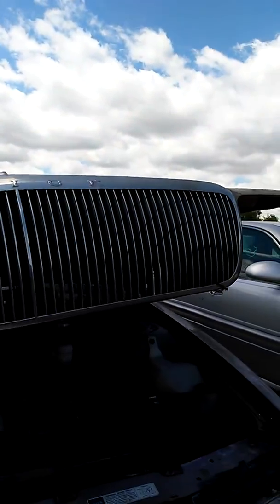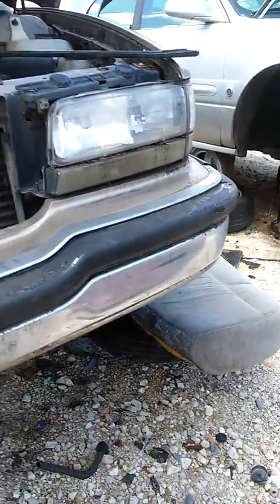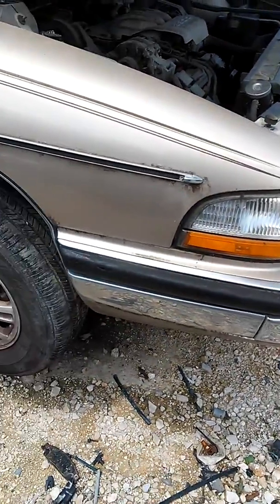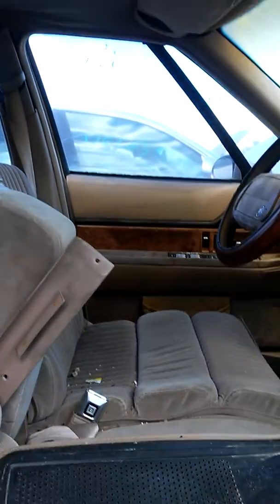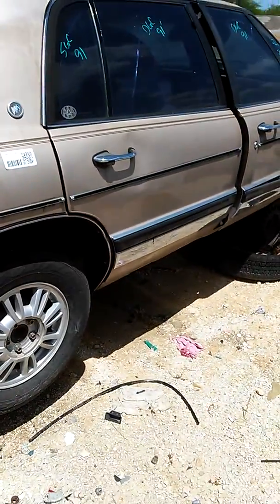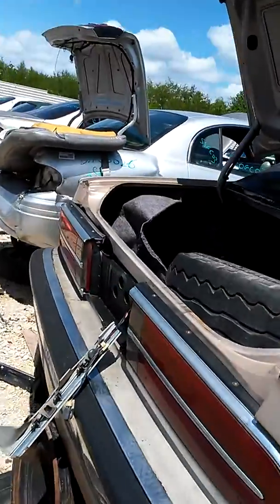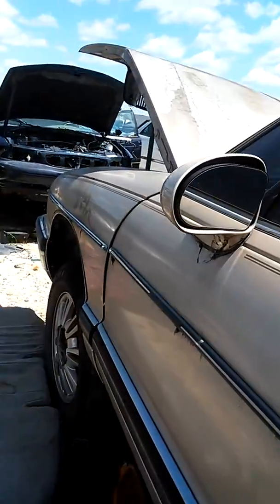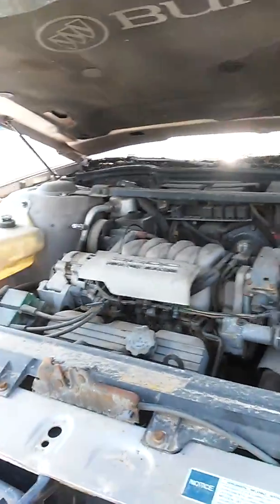Buick Park Ave 1991 @ Salvage Yard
This nice 91 Buick Park Avenue was in the junkyard and I had to take a look at the chrome moldings this car offered from factory.